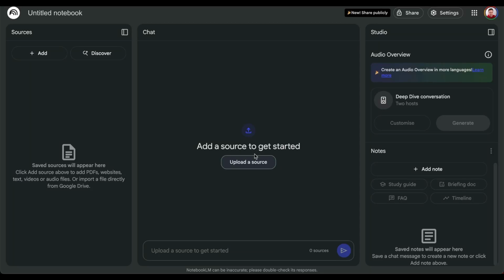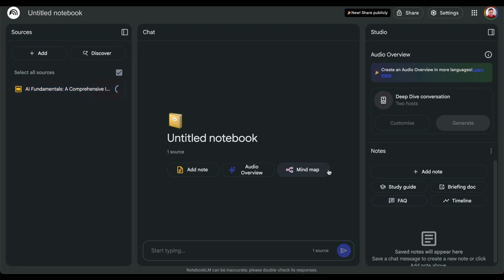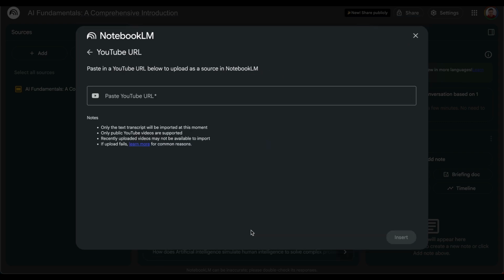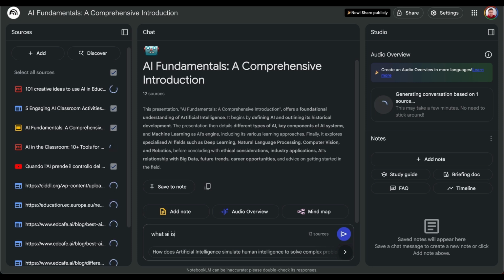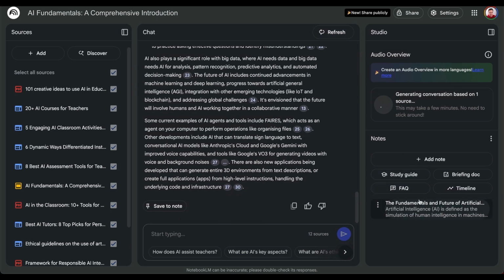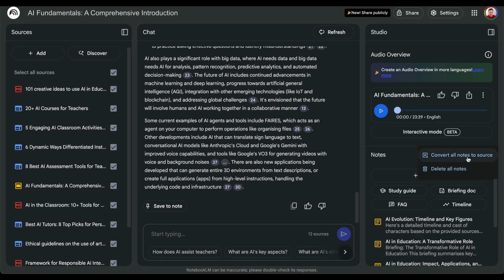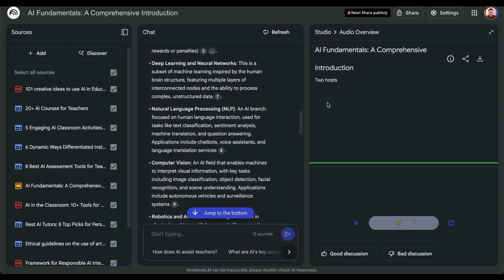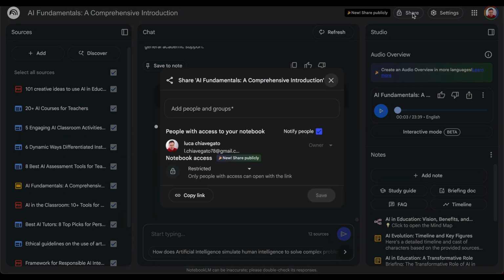Unit 1.2 | The Potential of AI in Education and Fundamentals | NotebookLM